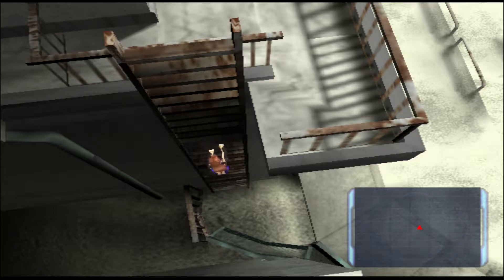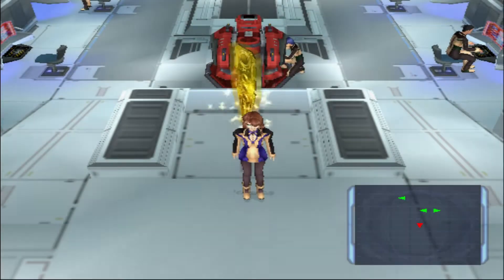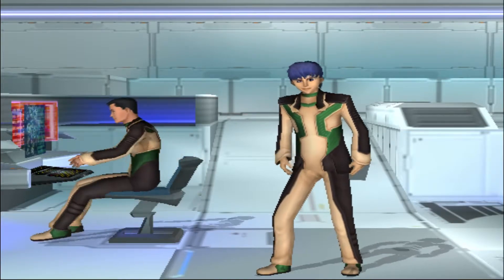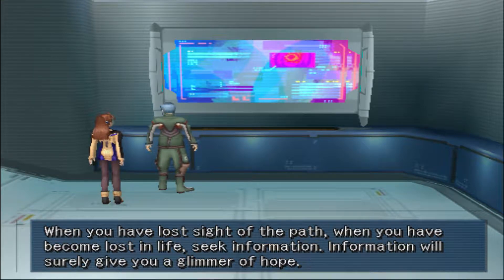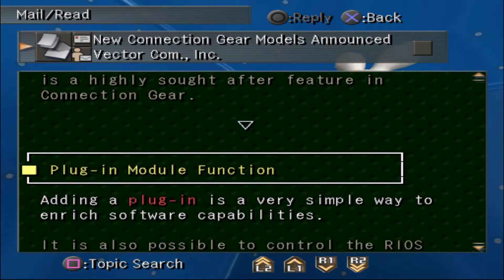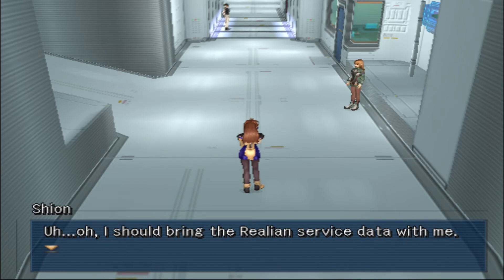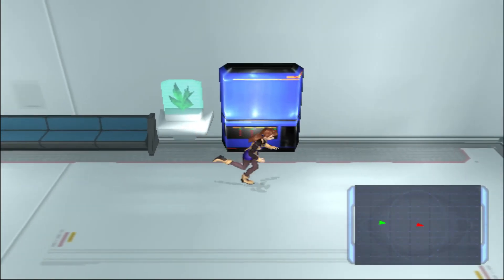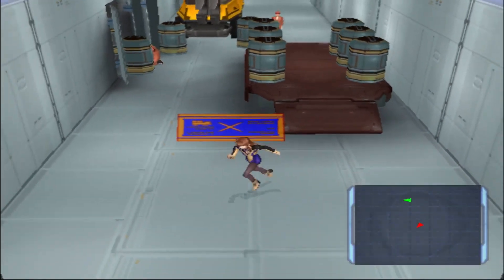Xenosaga Episode 1 ➣ YOU AGAIN? ➢ 3 ➣ Let's Play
Here in the Xenosaga, the future is everything!!

Xenossaga includes, but is not limited to:
➣ A unique, placement based battle system
➣ Mindblowing storylines and twists.
➣ Alright voice acting compared to Xenogears lol.

Are you a fan of Anime? Let's Plays? Voice Overs? Or do you want to just want to be apart of a great community? Then stick around! I will satiate all your needs!

If you like what you see, hit up that like button!
Comment to strike up a conversation!

My channel is dedicated to creating awesome content just for YOU! It seriously makes me happy to talk to you guys! It adds warmth to my heart!